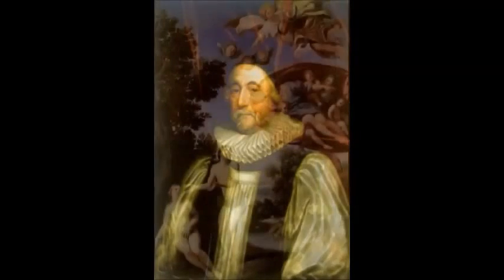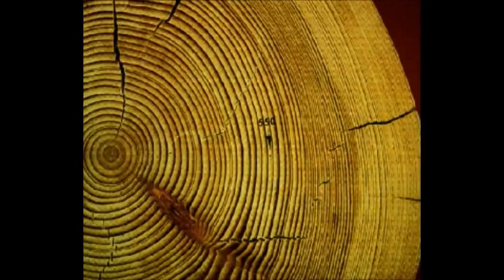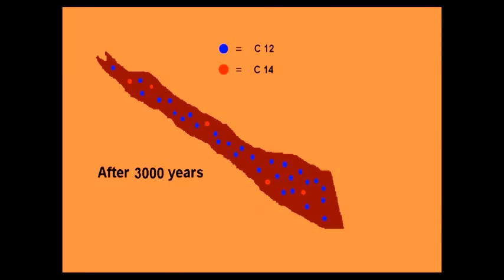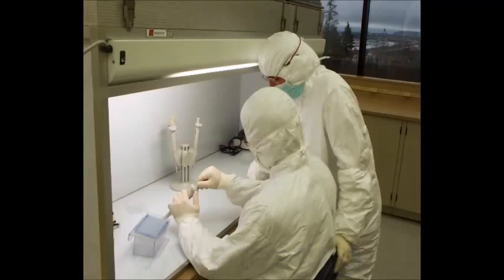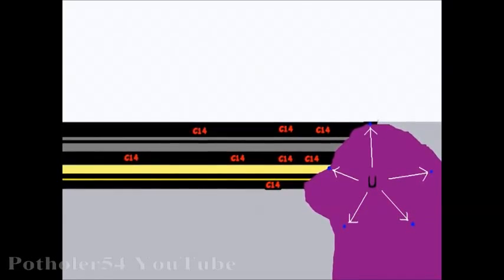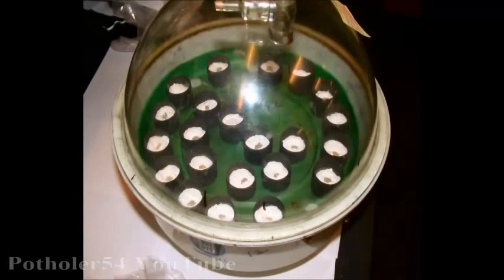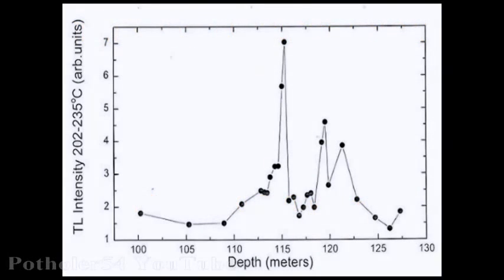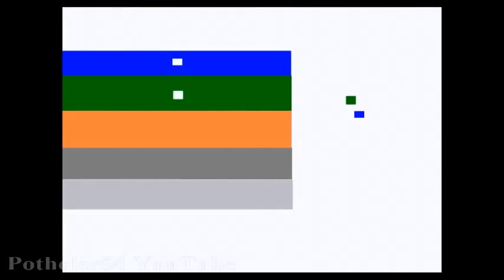The Age of Our World Made Easy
This video explains some of the methods of dating that clearly prove the age of the Earth and our universe.  A must-see for people who think the world is just 6,000 years old.

This video is part of the "Made Easy" series that explains science in clear and simple terms.